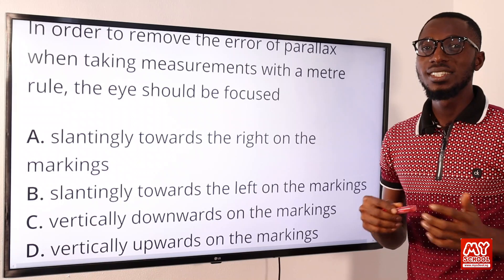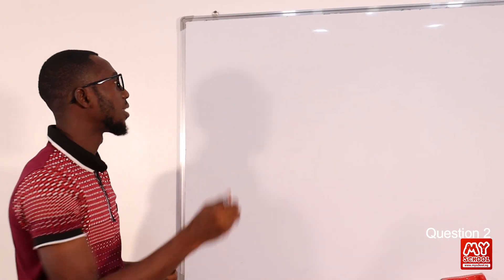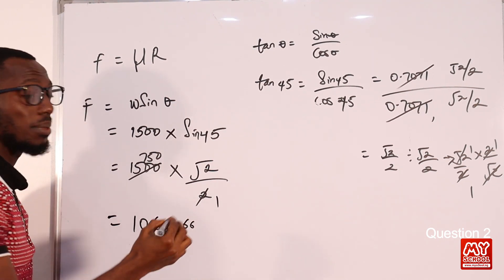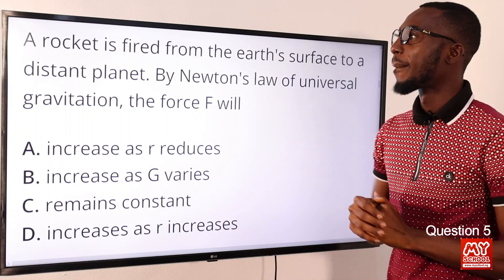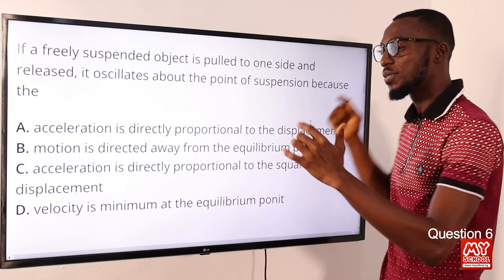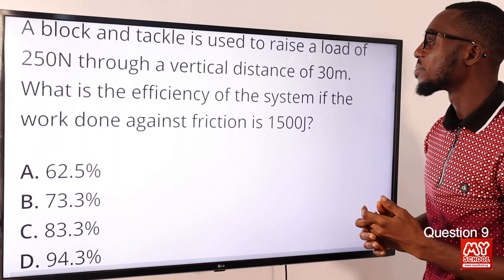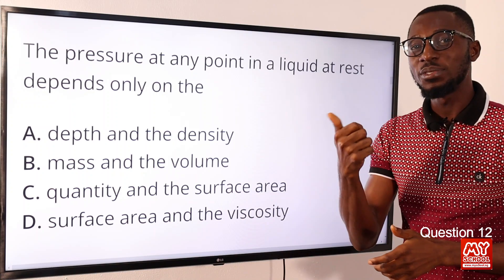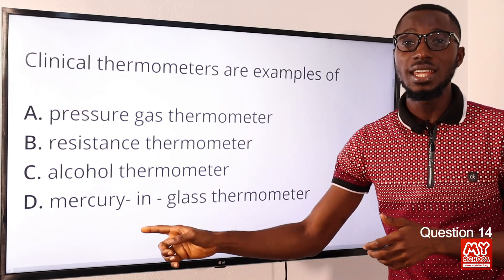JAMB CBT Physics 2012 Past Questions 1 - 14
1. JAMB CBT Practice Mobile App;
2. JAMB CBT Practice Software;